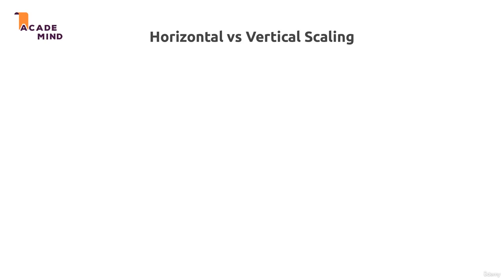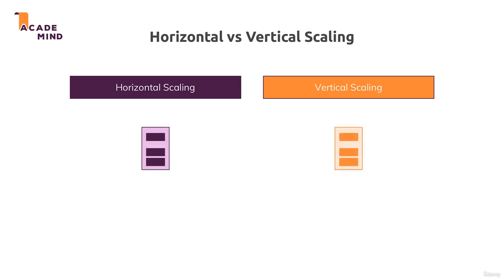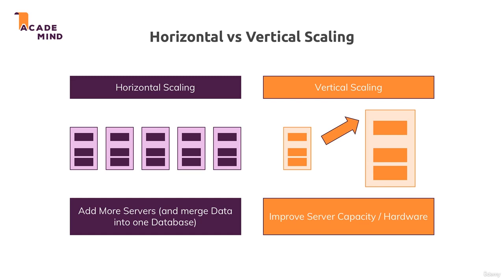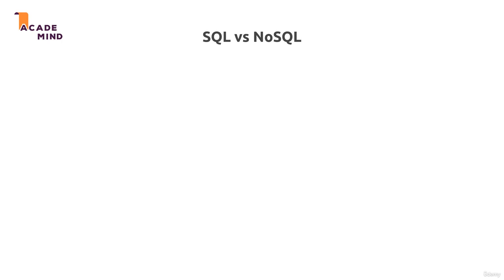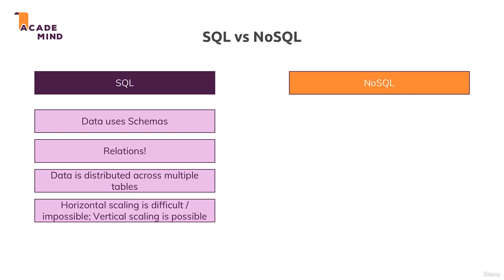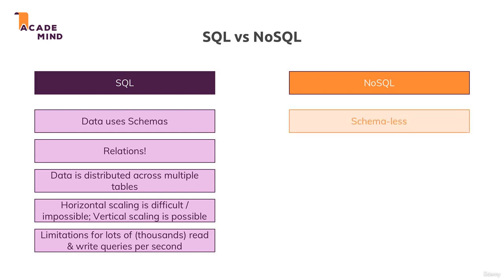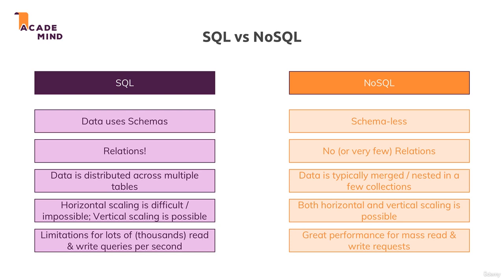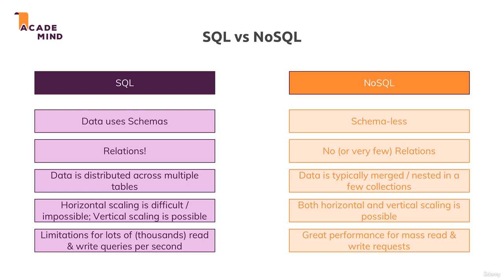SQL vs NoSQL NodeJS The Complete Guide MVC, REST APIs, GraphQL, Deno